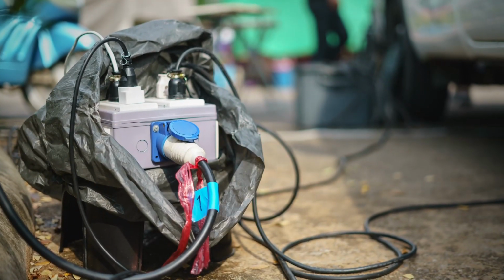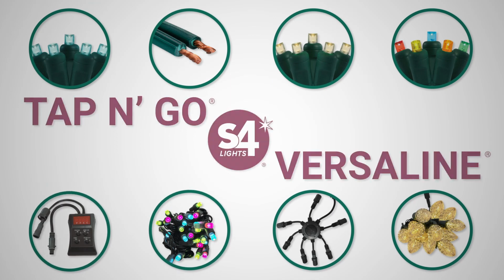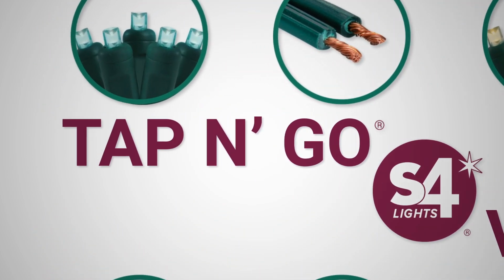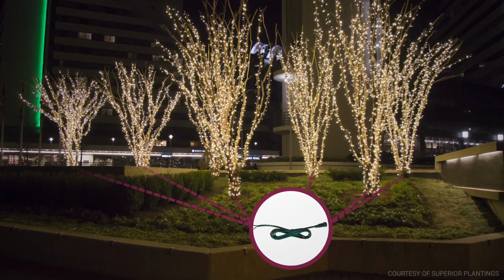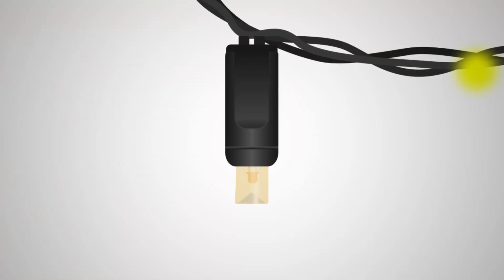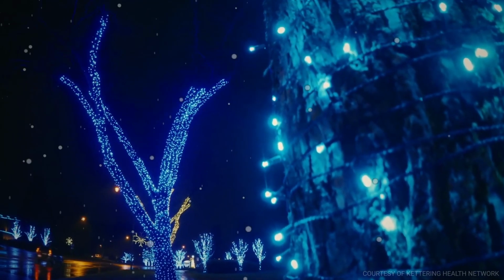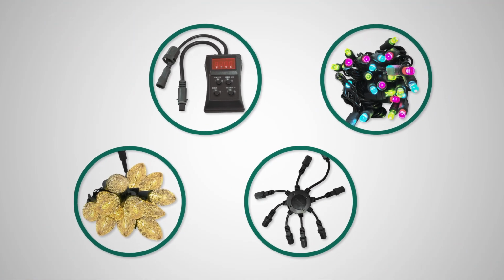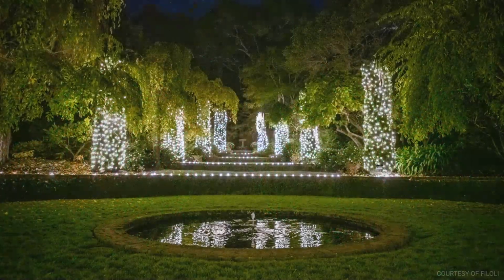Understanding Landscape Lighting With Tap N' Go®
Turn to an innovative solution for seamlessly installing outdoor decorative lighting and make unsightly extension cords a thing of the past. Tap N' Go® light strings from S4 Lights are designed to connect to existing 12VAC/24VAC landscape power, allowing you to create a stunning and safe outdoor lighting display. Contact your S4 sales representative today for more information!